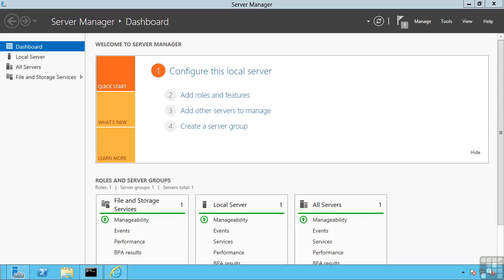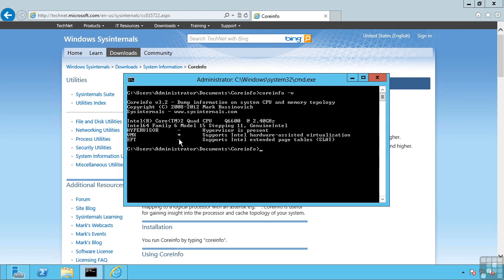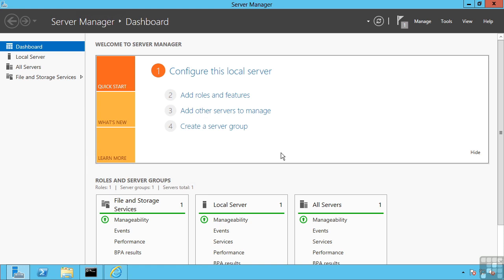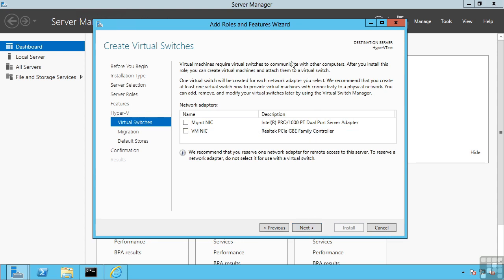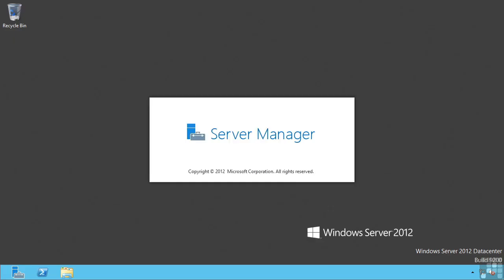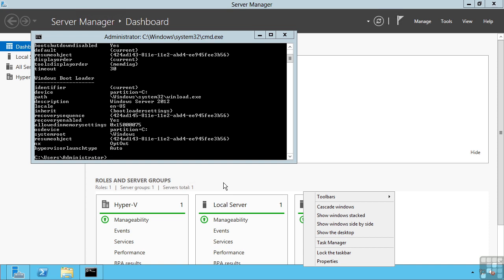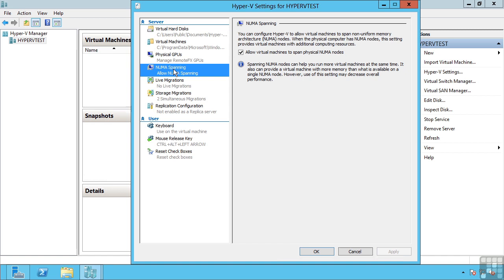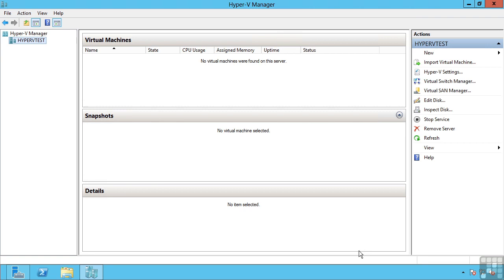Installing Hyper V Roles